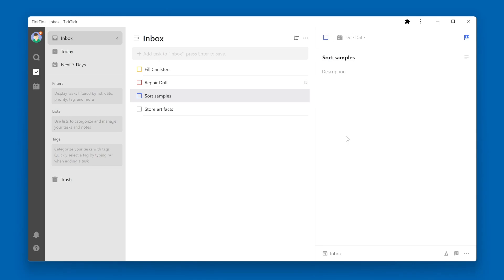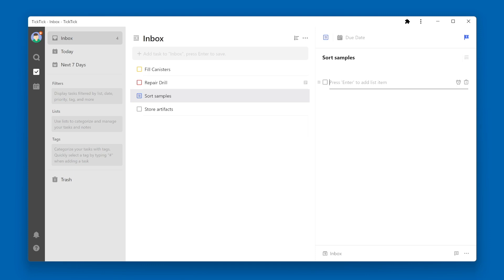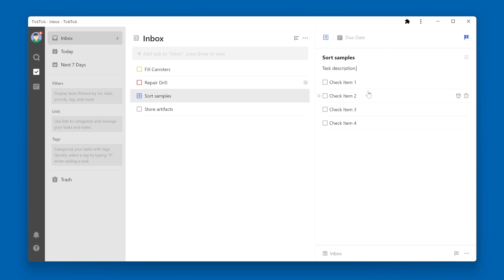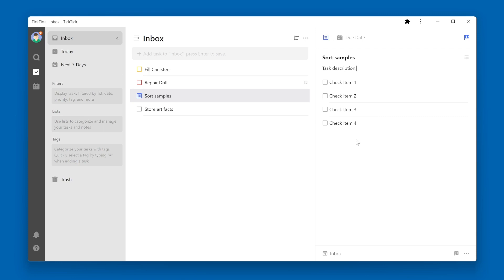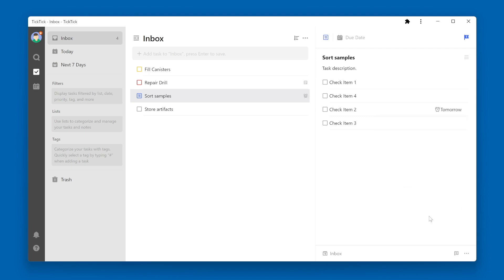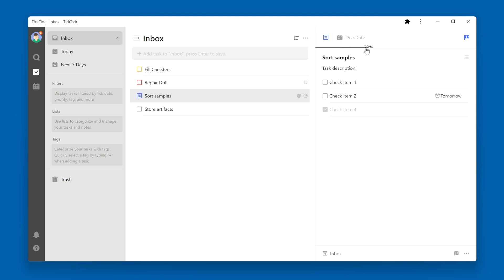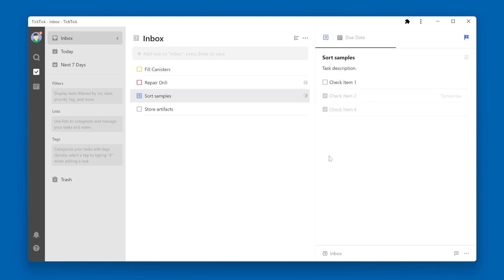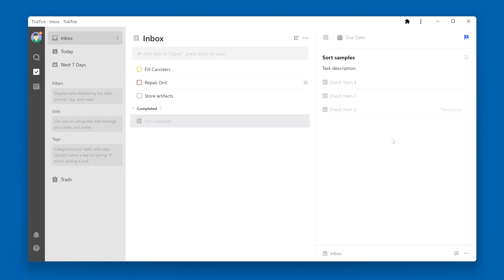TASKS - How to add a checklist to a task - TickTick How To Guide